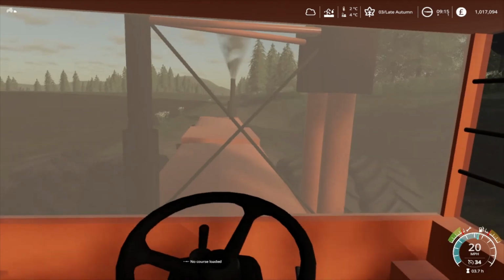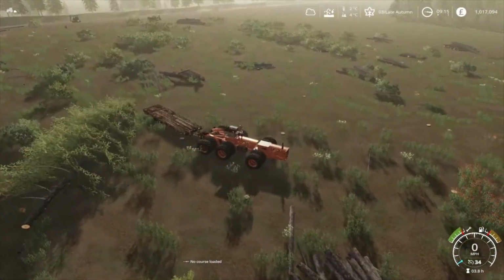FS19 No Man's Land(#7) Mouse2222 BGA Money and My Greatest Barn Find Yet !!!!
Map :- No Man's land
Author :- Alien Jim
BIG THANKYOU TO MATT for helping me find some of the mods i wanted